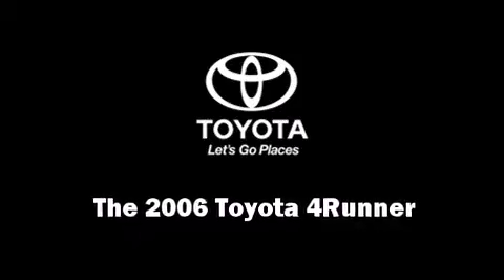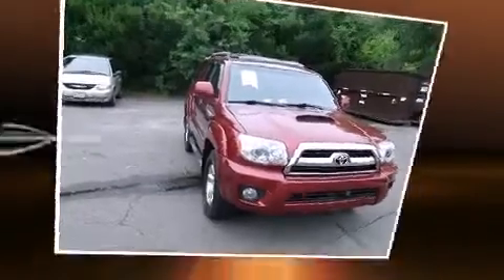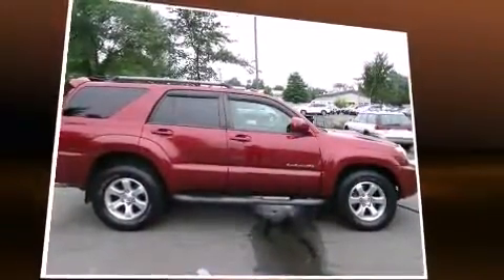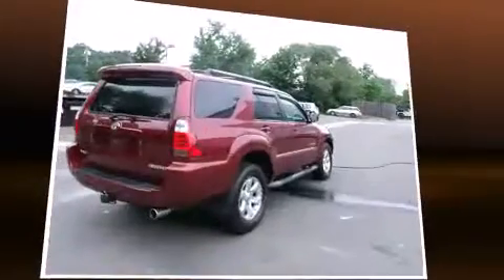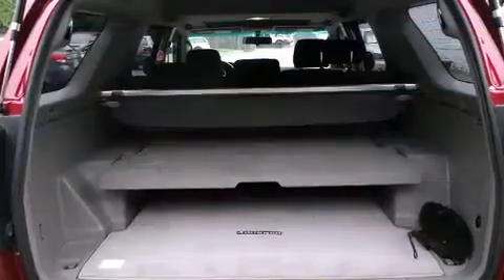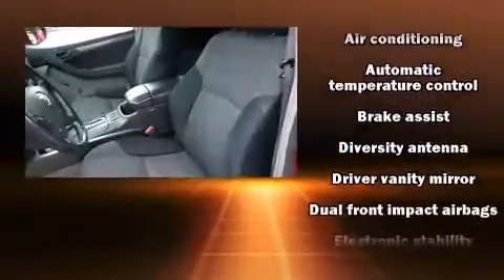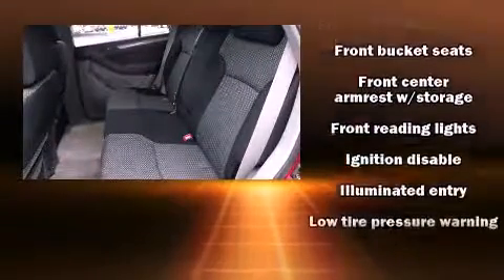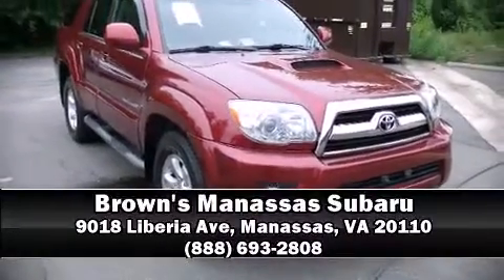2006 Toyota 4Runner in Manassas, VA 20110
Here's a great deal on a 2006 Toyota 4Runner. Under the hood you'll find a 6 cylinder engine with more than 230 horsepower, and for added security, dynamic Stability Control supplements the drivetrain. Four wheel drive allows you to go places you've only imagined. All of the following features are included: power trunk closing assist, a rear window wiper, adjustable headrests in all seating positions, an outside temperature display, remote keyless entry, an overhead console, and cruise control. Toyota ensures the safety and security of its passengers with equipment such as: dual front impact airbags with occupant sensing airbag, traction control, a panic alarm, and 4 wheel disc brakes with ABS. Brake assist technology provides extra pressure when applying the brakes. It also arrives with a Carfax history report, indicating just one previous owner. Our sales reps are extremely helpful & knowledgeable. We'd be happy to answer any questions that you may have. Stop in and take a test drive!